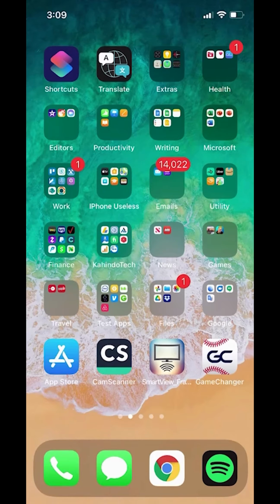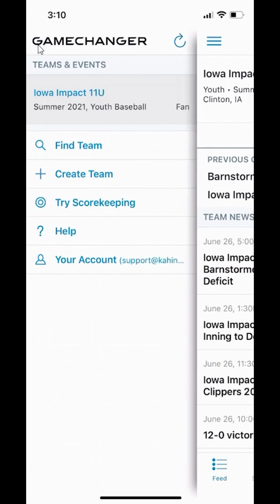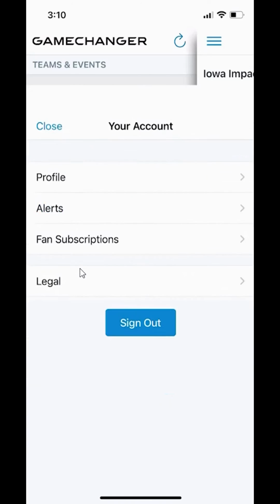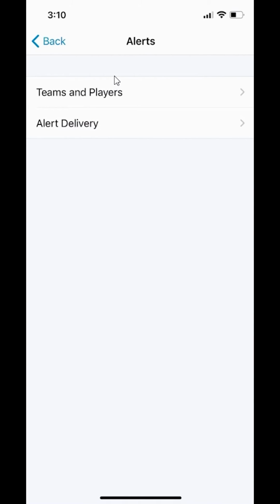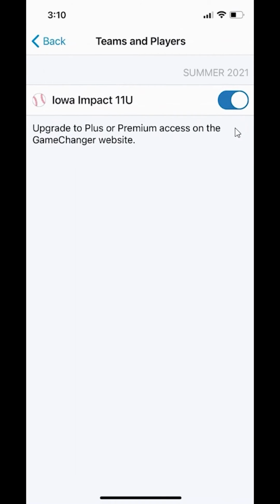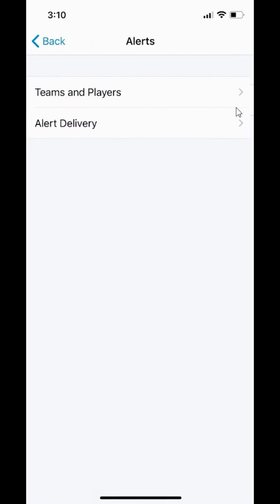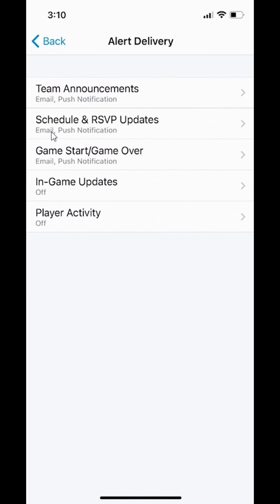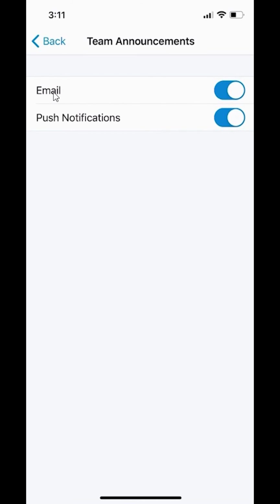How To Turn Off Notifications GameChanger Baseball Softball App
This video shows How To Turn Off Notifications GameChanger Baseball Softball App.